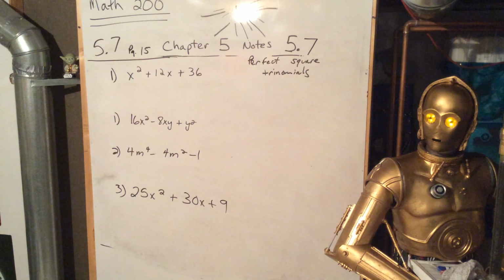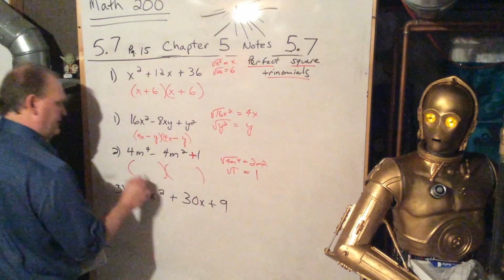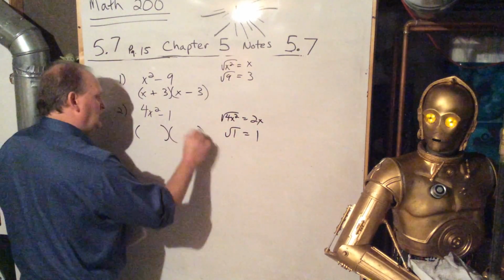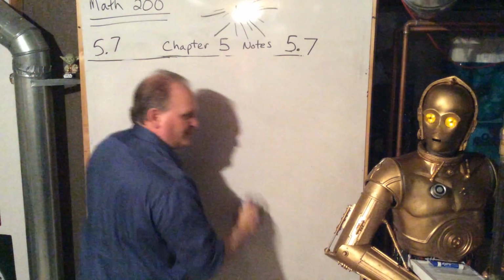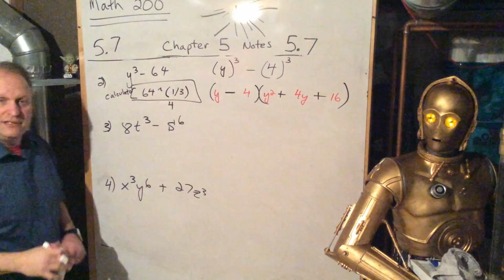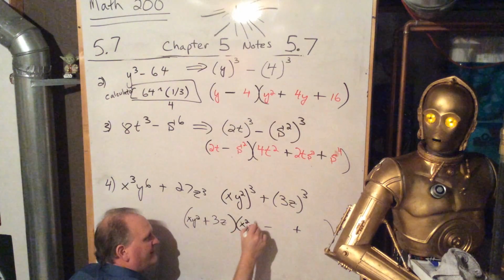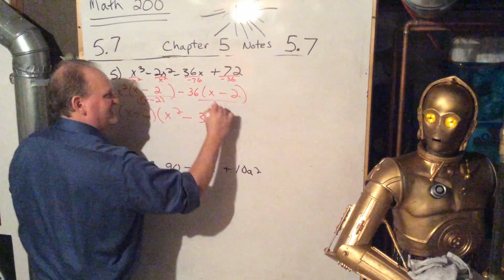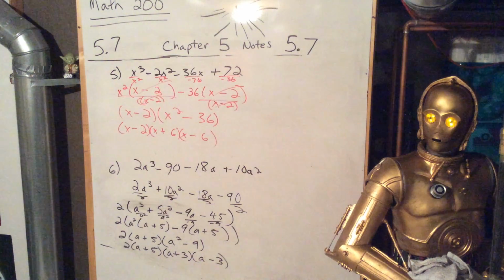Math 200 notes ch5 5.7